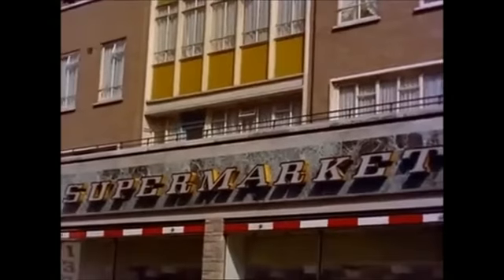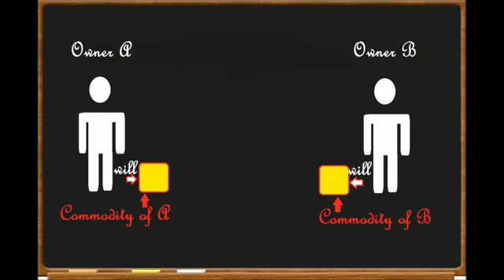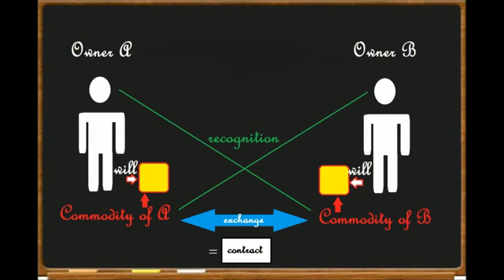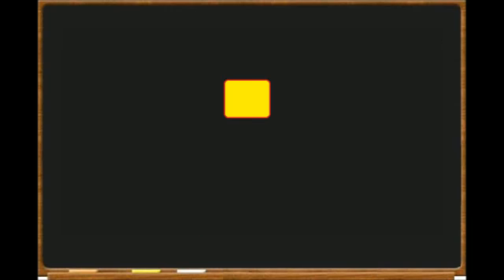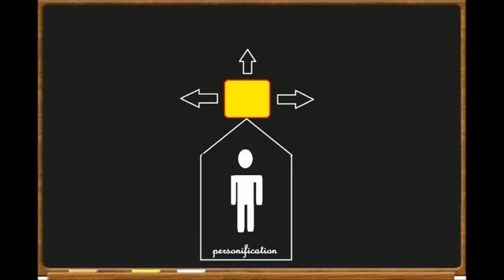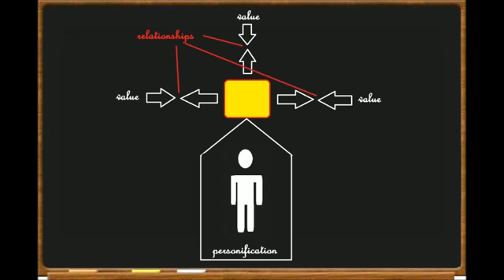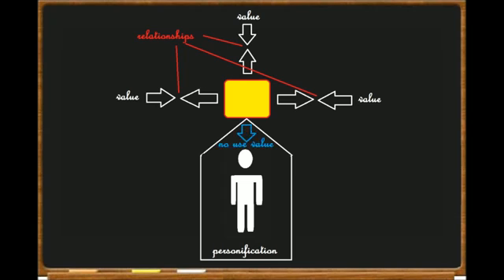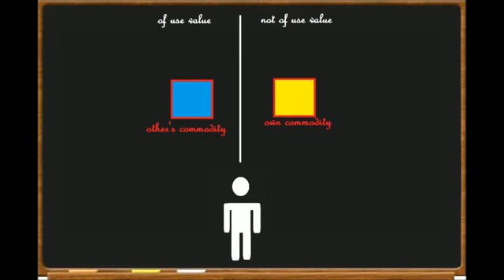مارکسیسم ۴ مبادله